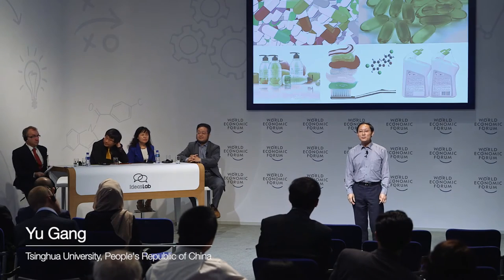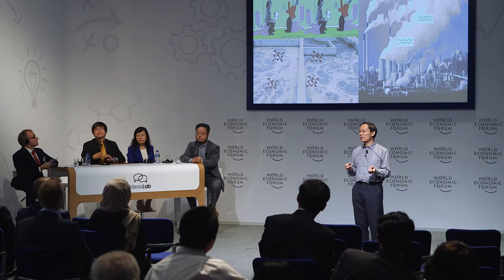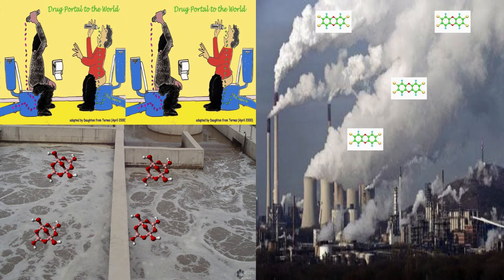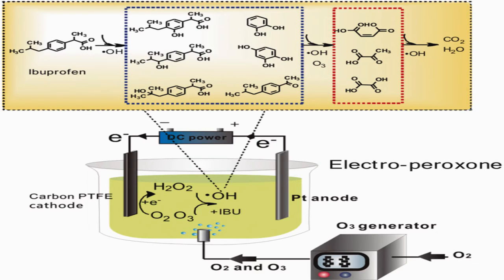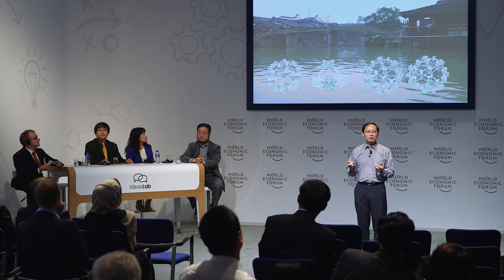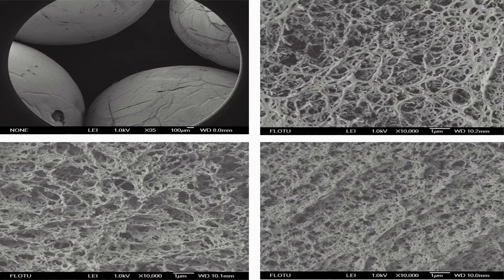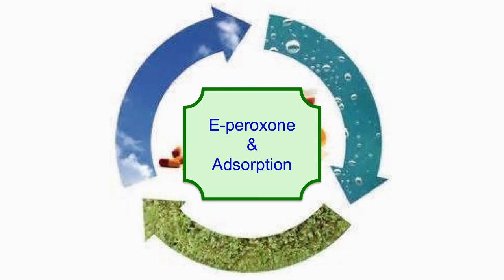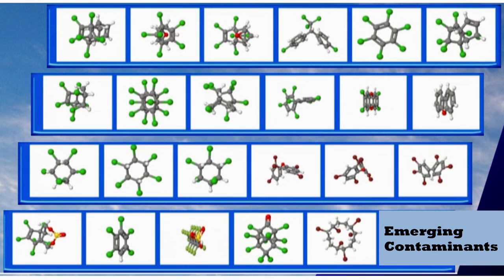Early warning system for emerging contaminants | Yu Gang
Pharmaceuticals, like antibiotics and personal care products, are invisibly contaminating our environment, says Yu Gang. A team of researchers at Tsinghua University, People's Republic of China, are investigating how to use nanomaterials to detoxify water.